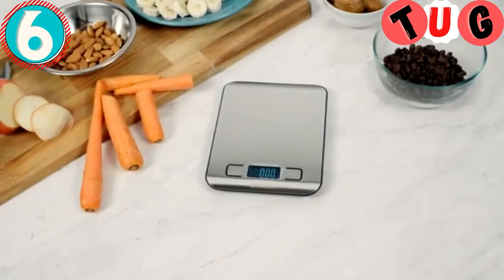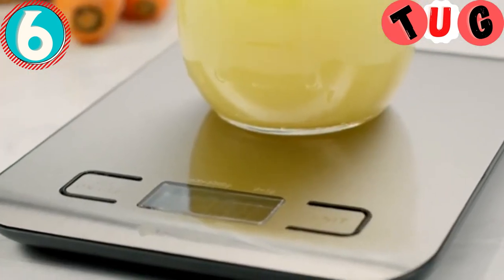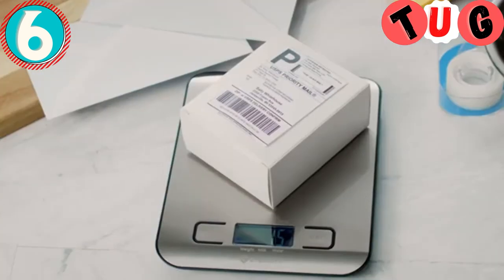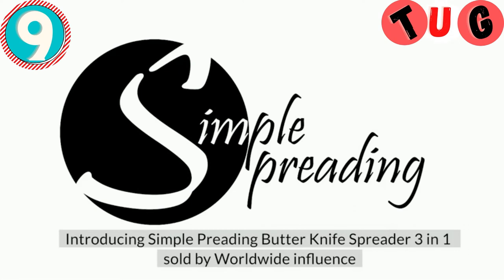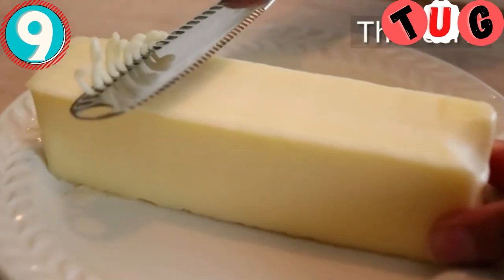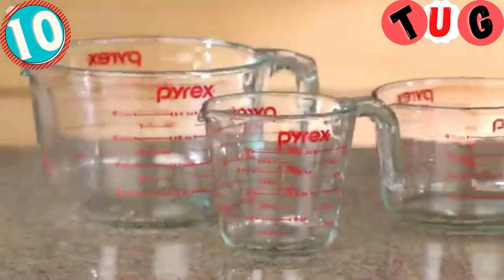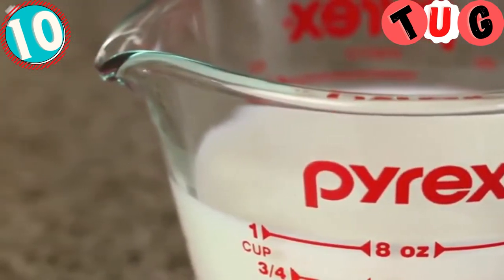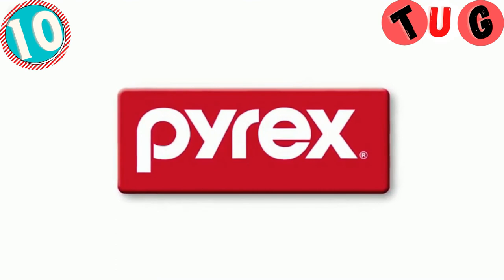10 Best Seller Kitchen Products on Amazon || Review || Video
to buy these "BEST SELLER KITCHEN PRODUCTS"from "AMAZON" click on the following links;
10-Glass Measuring
1..Amazon US
2..Amazon UK
3..Amazon Canada
9-Adjustable Rolling Pin
1..Amazon US
2..Amazon UK
3..Amazon Canada
8-Butter Spreader
1..Amazon US
2-Amazon UK
3..Amazon Canada
7-Salad Spinner
1..Amazon US
2..Amazon UK
3..Amazon Canada
6-Gifts for Cooking, Baking, Meal Prep, Keto Diet & Weight Loss
1..Amazon US
2..Amazon UK
3..Amazon Canada
5-Digital Food Kitchen Scale
1..Amazon US
2..Amazon UK
3..Amazon Canada
4-Grill Set
1..Amazon US
2..Amazon UK
3..Amazon Canada
3-Original Spiralizer
1..Amazon US
2..Amazon UK
3..Amazon Canada
2-Avocado Slicer
1..Amazon US
2..Amazon UK
3..Amazon Canada
1-Kitchen Utensil
1..Amazon US
2..Amazon UK
3..Amazon Canada